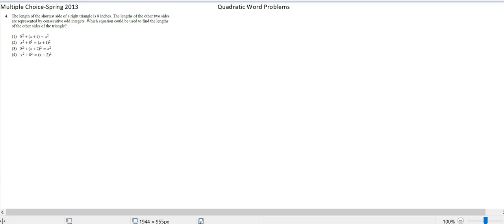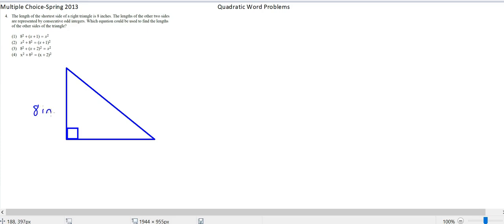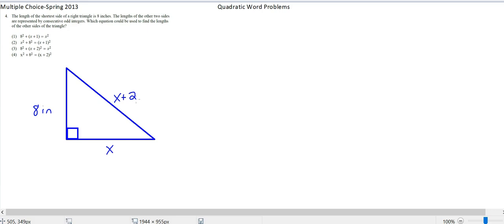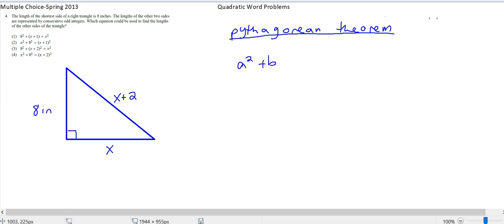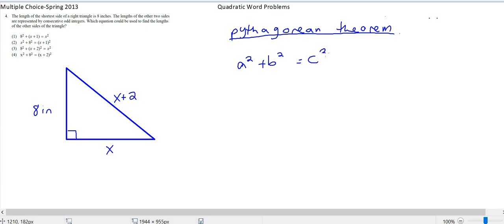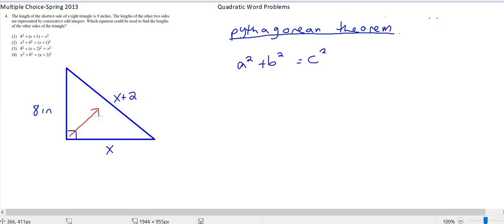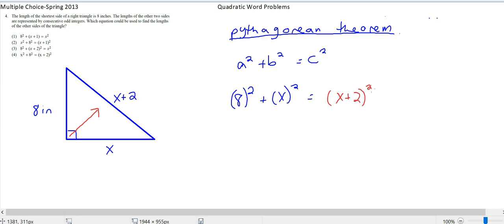Finding Missing Lengths of a Right Triangle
This video will teach you how to solve a specific type of quadratic word problem where you are asked to find the missing lengths in a right triangle. In order to clarify this type of problem, this video uses question number four from the Spring 2013 New York State Common Core Algebra 1 Regents Examination.